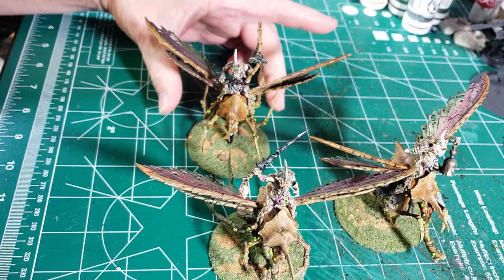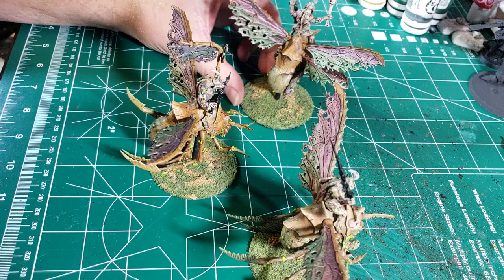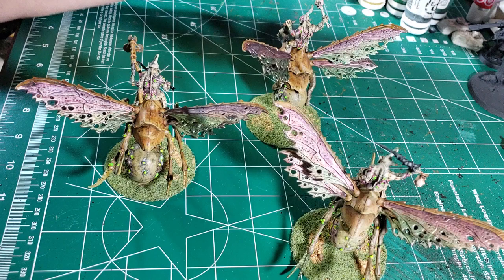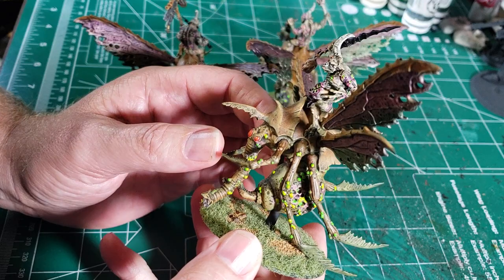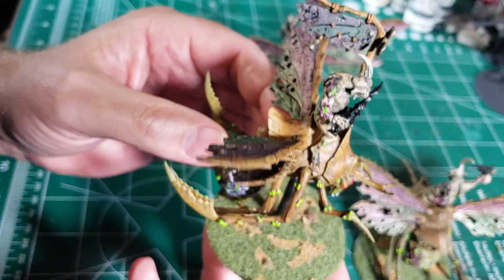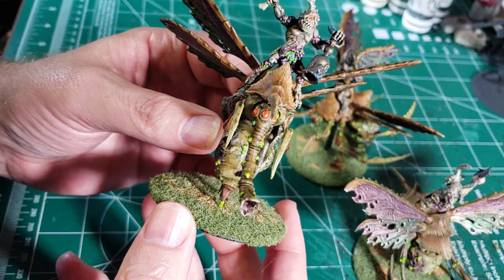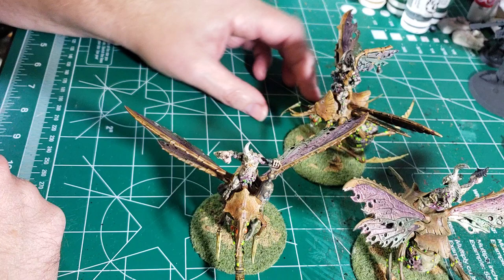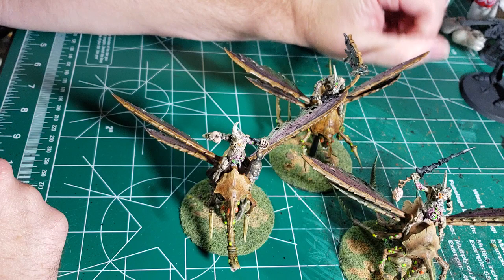Warhammer 40k Chaos Nurgle Plague Drones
Just a quick update on what's going on in the Command Bunker today.